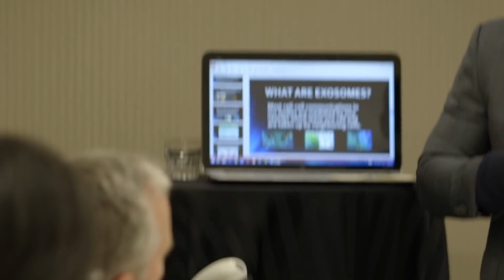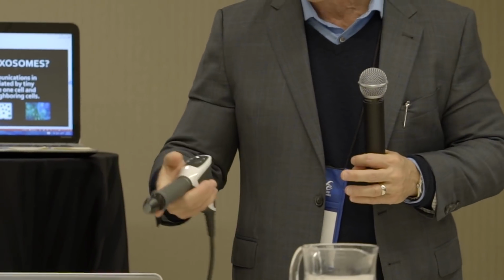38 Exosomes, Duncan Ross, Ph D , Douglas Spiel, MD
Duncan Ross, Ph D , Douglas Spiel, MD sit and discuss Exosomes and Biomass indexing.